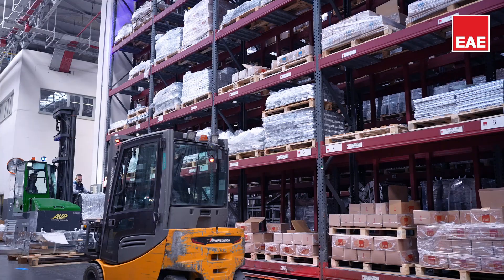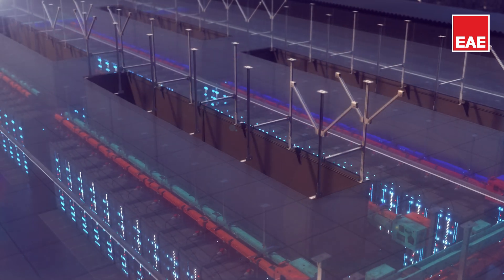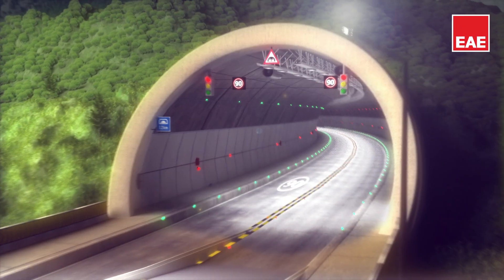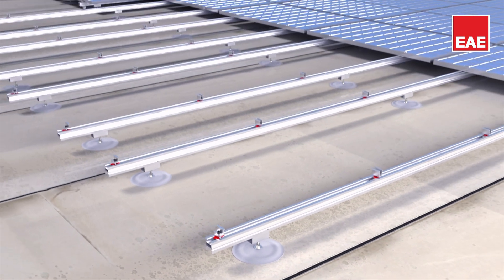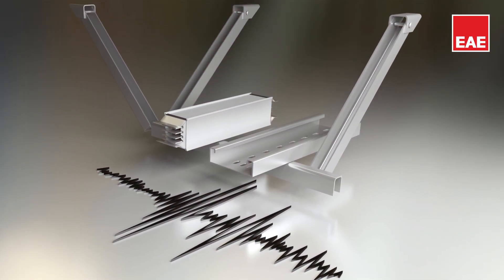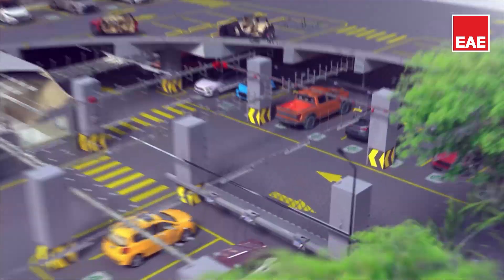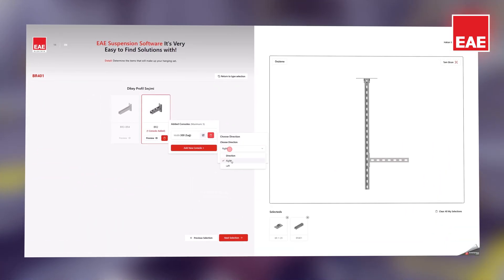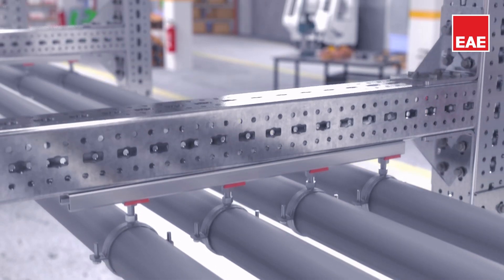How Did We Improve The Support Systems? | EAE Support Systems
Listen to our employees talk about EAE support systems.

How Did We Improve Support Systems?

At EAE, we provide specialized support solutions tailored to the needs of critical industries! From data centers to hospitals, and from tunnels to airports, we support your projects with our superior engineering services.
Durable Coating: With our special coating that successfully passes a 400-hour salt spray test, we produce long-lasting and reliable products.
Solar Solutions: We design our solar support systems with a Zero Shading feature to maximize efficiency from solar energy.
Seismic Safety: We develop our seismic support systems to enhance the durability of suspended systems during earthquakes.
Easy Installation: Our support systems, designed with a modular structure, enable quick installation, saving time and labor in projects.
100% Recyclable Production: With our eco-friendly approach, we protect the raw material needs of the future.
We are always ready to support your projects with our R&D capabilities and the software we have developed. Discover our support systems that offer quality, safety, and sustainability together.